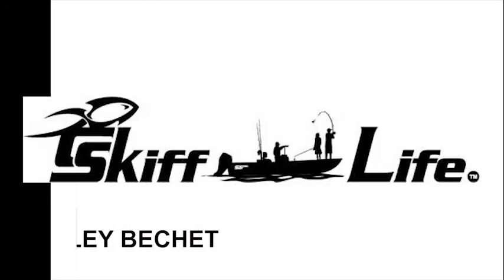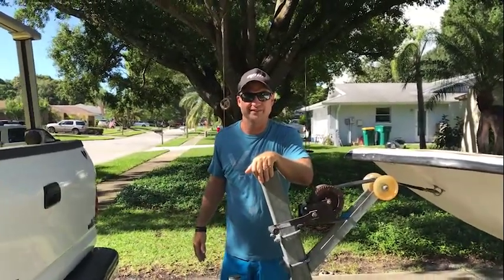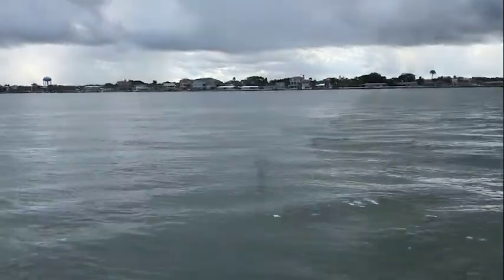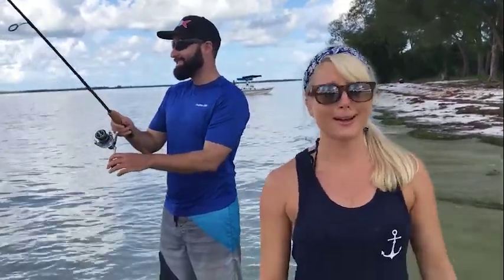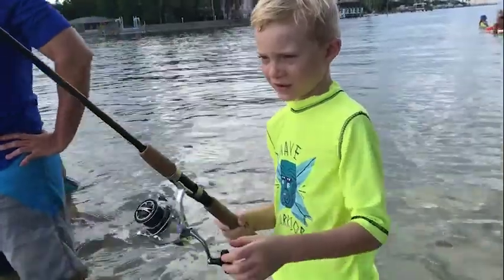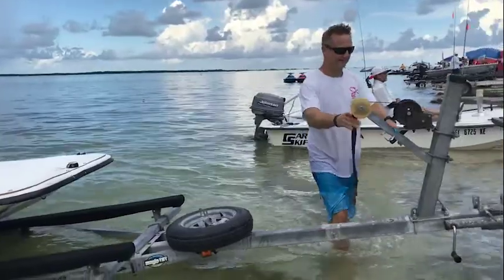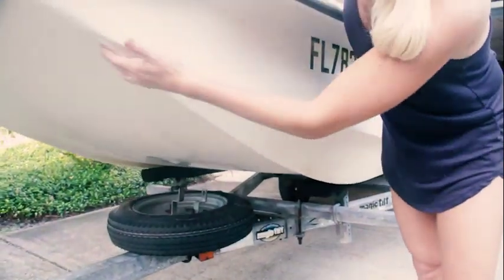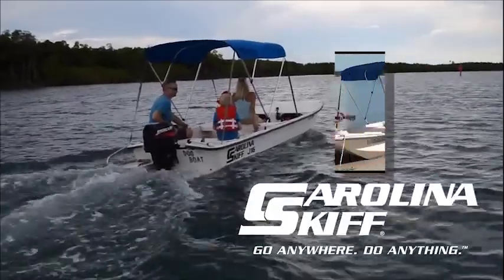SKIFF LIFE PILOT